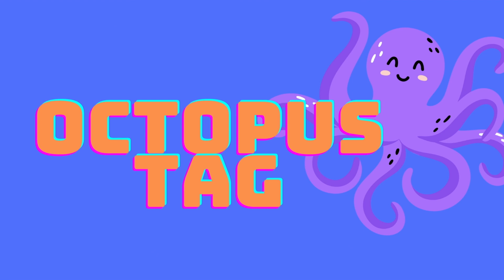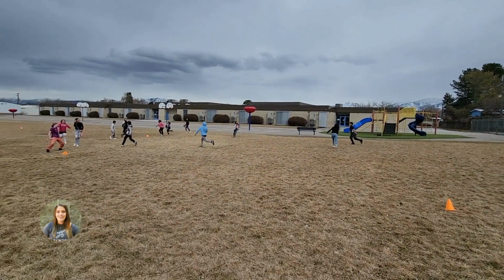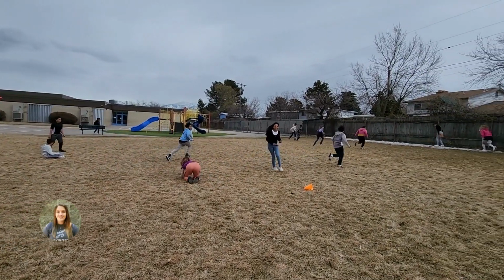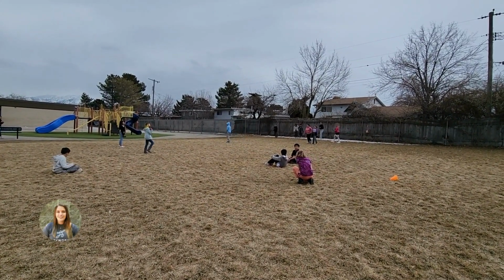Scout News Episode 19